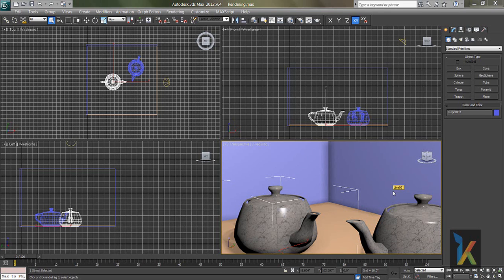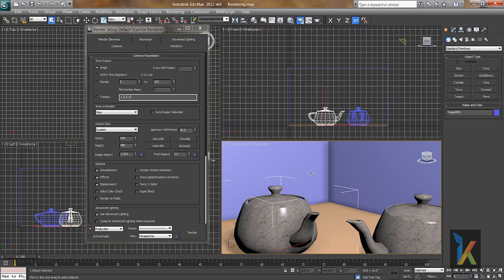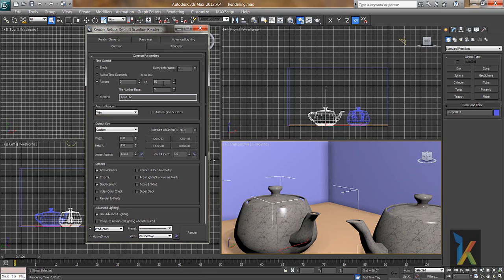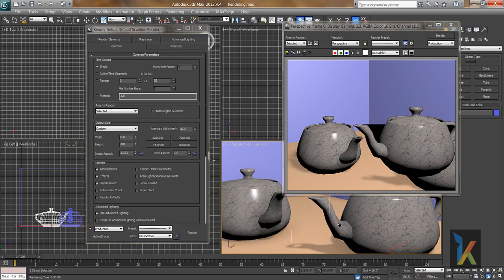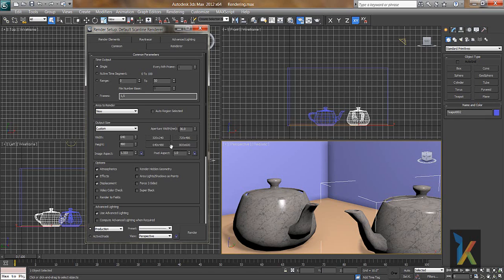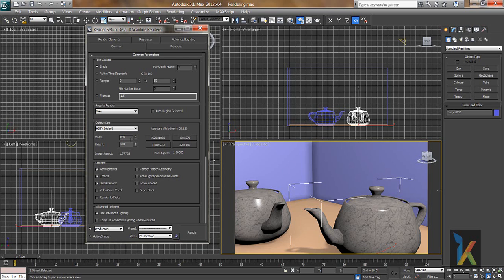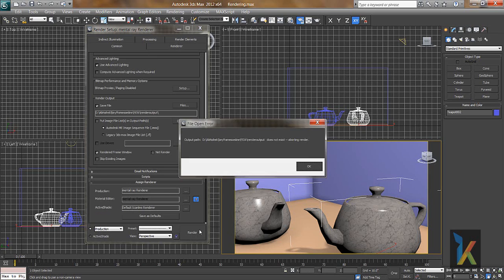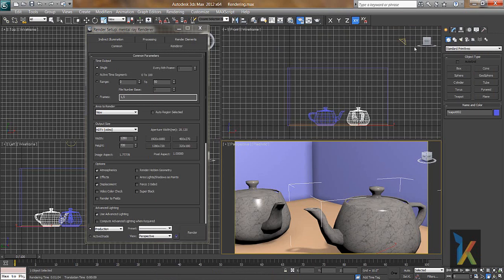Rendering in 3ds max